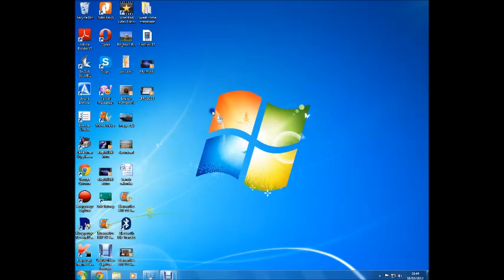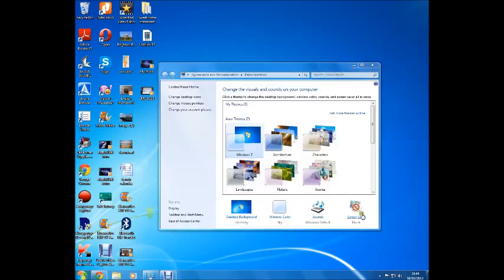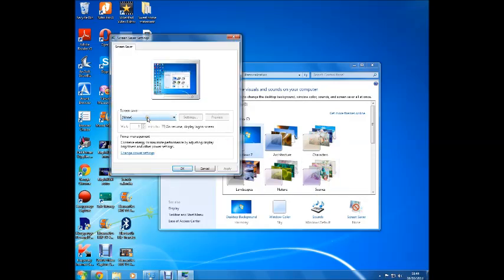How To Change Your Screen Saver On PC/Laptop-HD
This video shows how to change the screen saver and this also saves battery